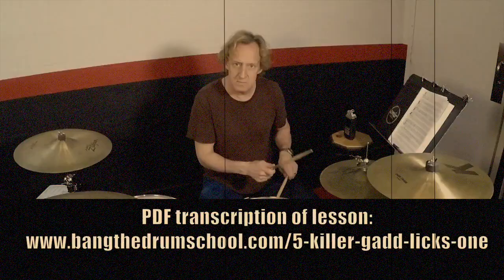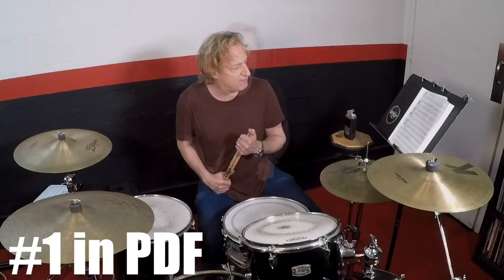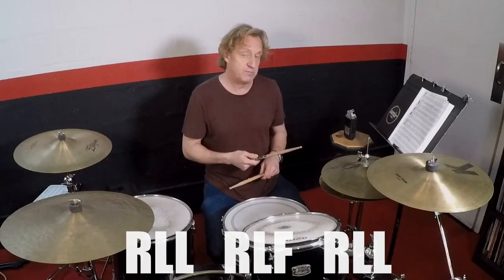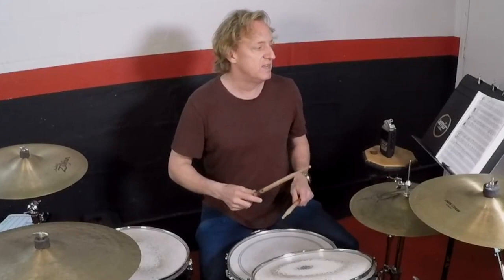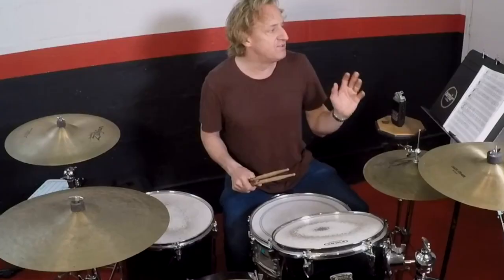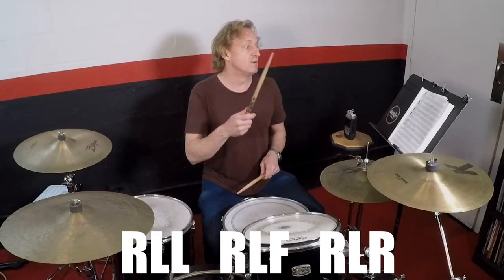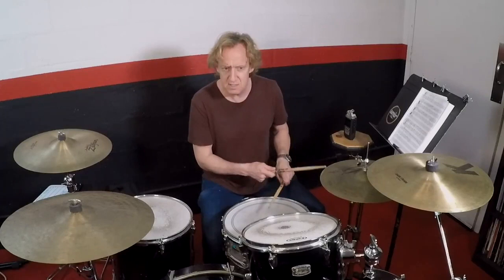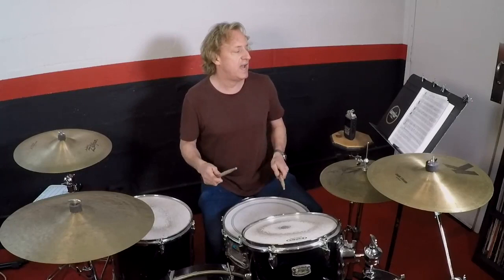5 Steve Gadd Drum Solo Ideas #1 (with Transcription)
Here's the first installment of 5 Gadd drum solo licks. We all know Steve Gadd is a master soloist, and one of the reasons is that the ideas and licks he uses are unique and musical. If you want to solo like Gadd, learning some of his vocabulary is a must.

So let's begin with a super killing triplet-based Elvin Jones inspired idea that Gadd uses quite often.